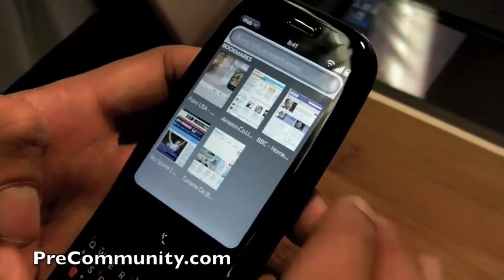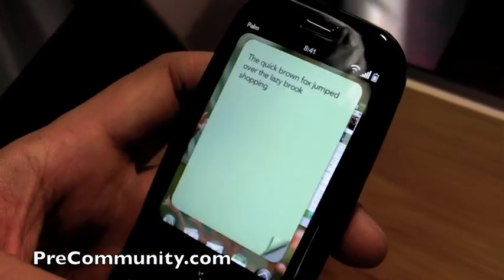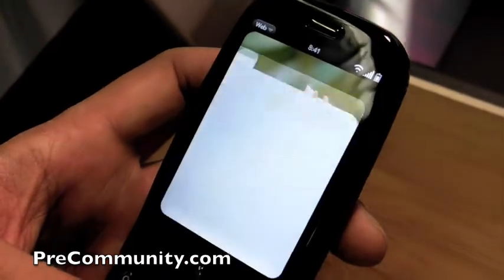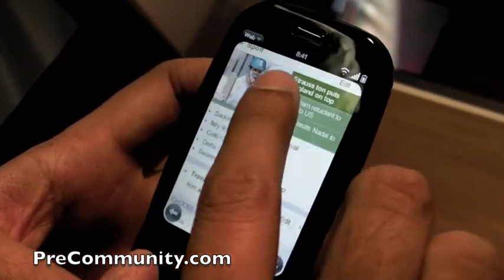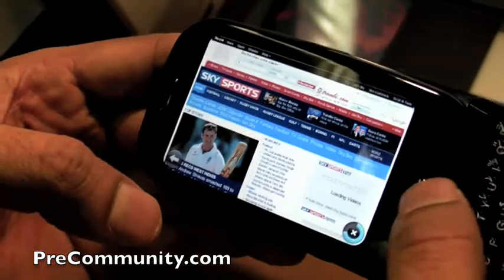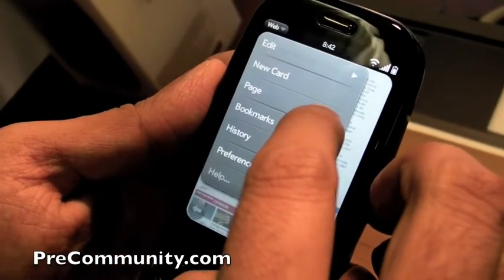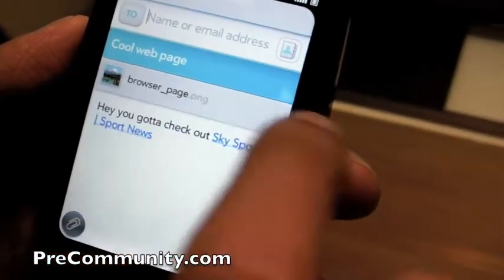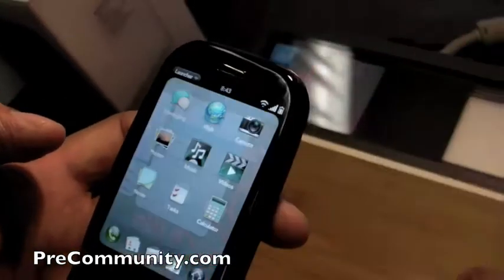Palm Pre Web Experience Demo MWC09